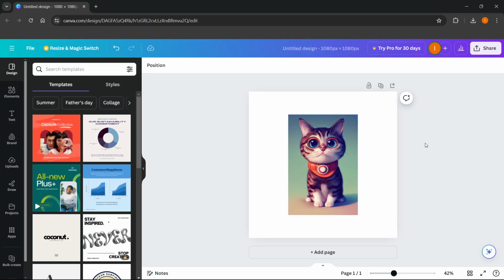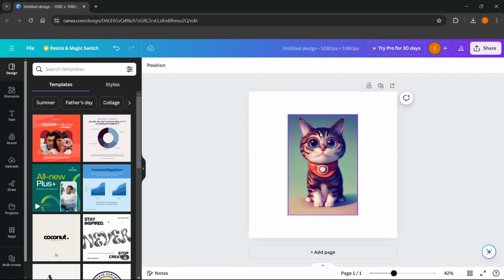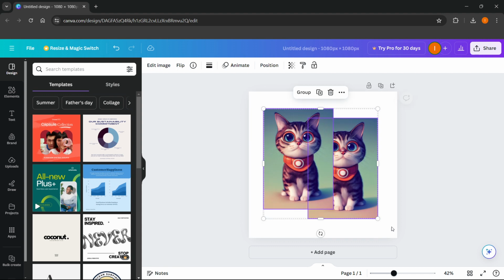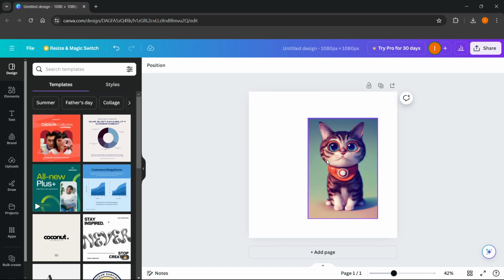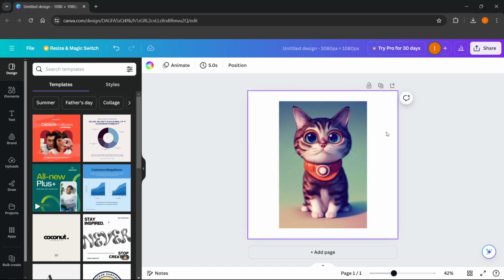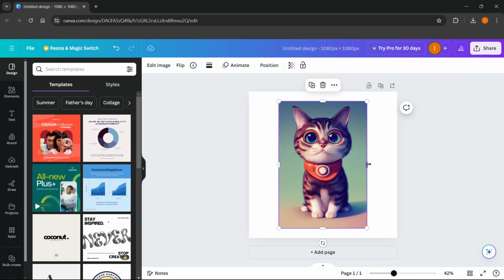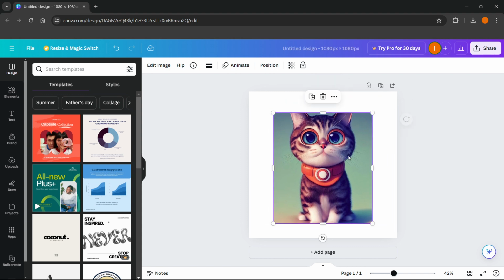How To RESIZE Image In Canva (Quick & Easy)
In this video, I'll show you how to resize image in Canva. This is a quick and easy tutorial on how to resize objects in Canva efficiently.

In case you've been trying to change size of an image in Canva, this video will help you out!